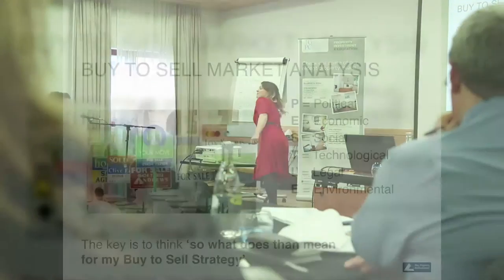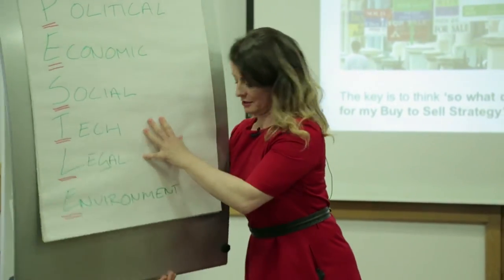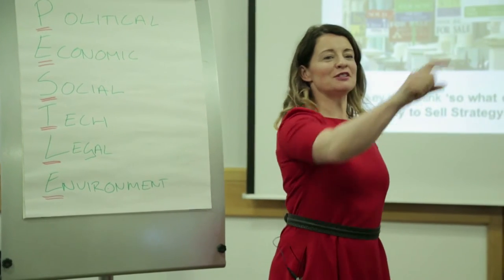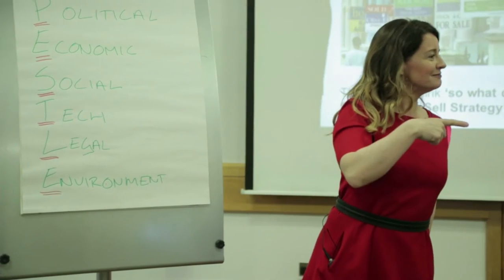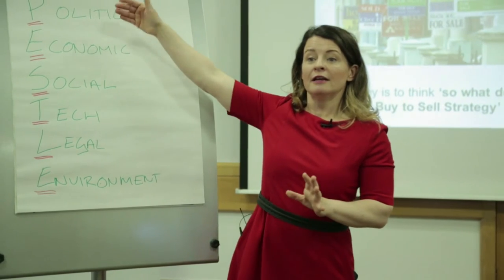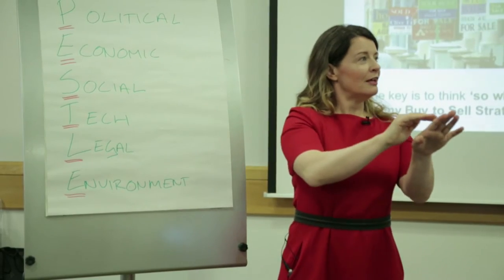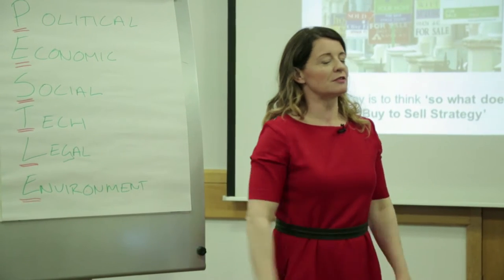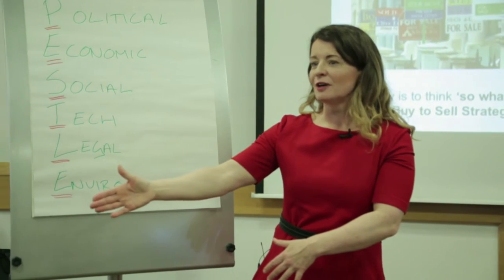Buy to Sell PESTLE done live Political Changes Response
A good opportunity for you guys to see PESTLE done live - in this case, the response to Political changes - this is the external stuff we can't control, but we still need to respond to. So the question is - how do we respond to political changes to our property industry?

Part of being a property entrepreneur is identifying the risks and impacts in the market, and then deciding how to respond to them, to benefit your business.

***HELPFUL HIGH QUALITY RESOURCES WE PUBLISH FOR YOU***

Deal Sourcing Pack. Discover the processes we used to source over £36 million worth of deals

Raising Private Finance Pack – access all the documents I used to raise my first £600k

Property Business Strategy Pack. An easy guide to writing a success business plan.

Lettings for Wealth Pack. Essential knowledge for successful lettings

Sourcing Agency Agreement. The exact legal agreement we used running a successful sourcing agency.

Happy reading! I wrote all the above high quality education packs to share our knowledge gained, and have had ace feedback on them.

I hope they help you develop your skills in property and support your success.